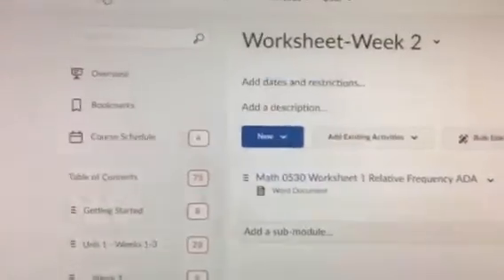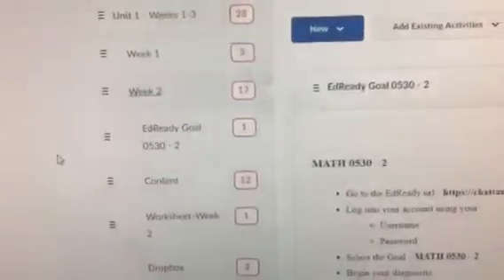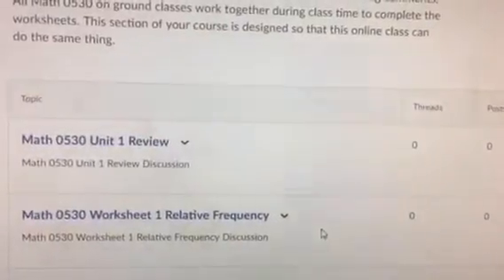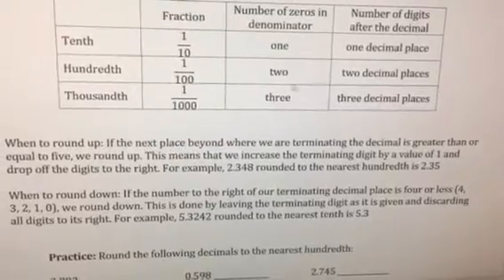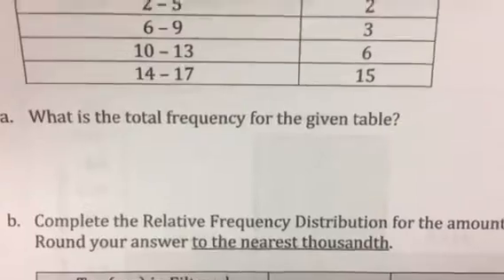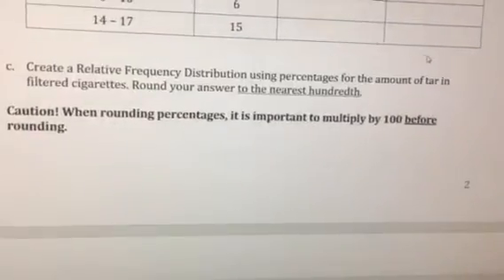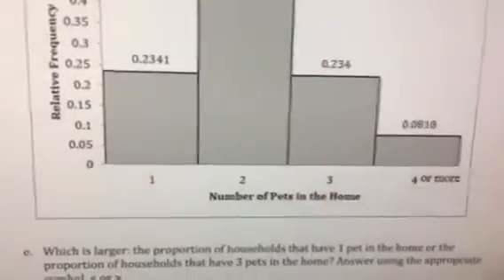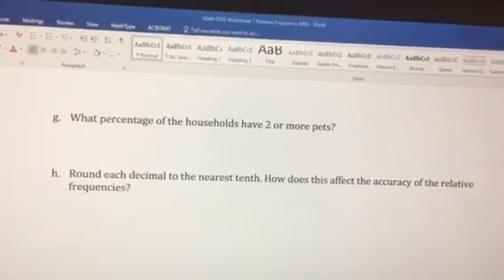Math 0530 Worksheet 1: Relative Frequency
This worksheet helps you convert from an amount to a decimal and then to a percent